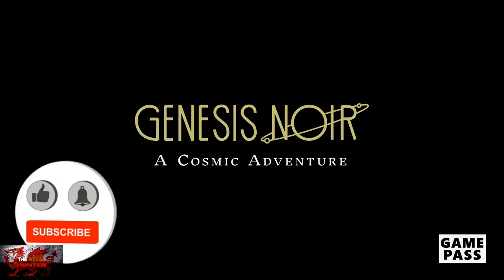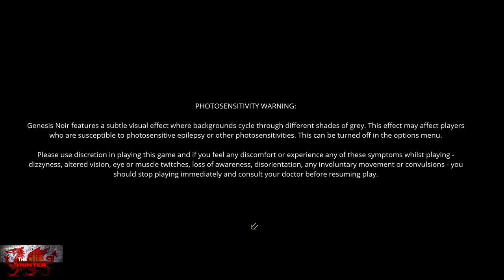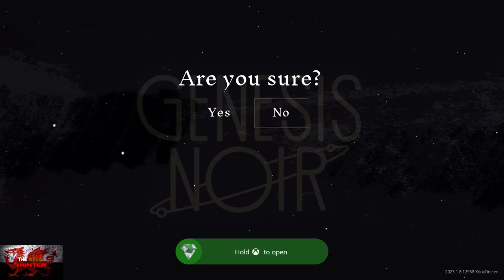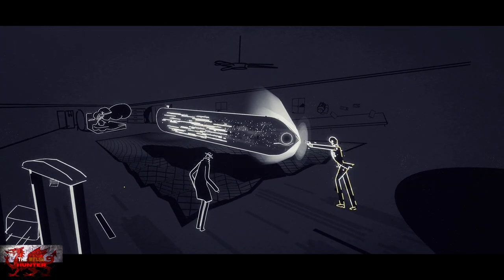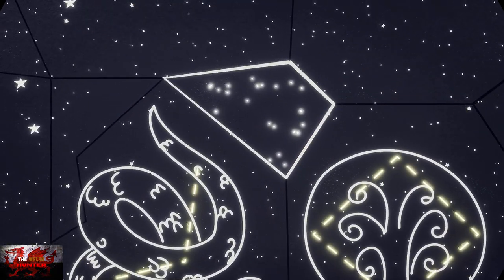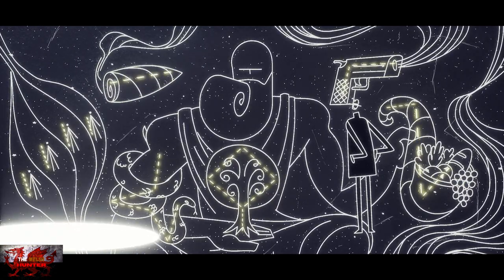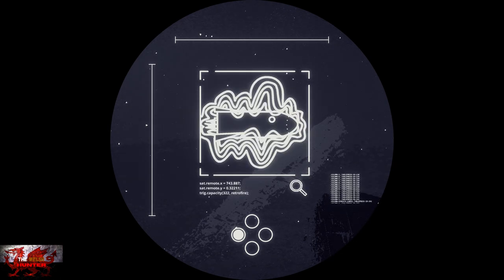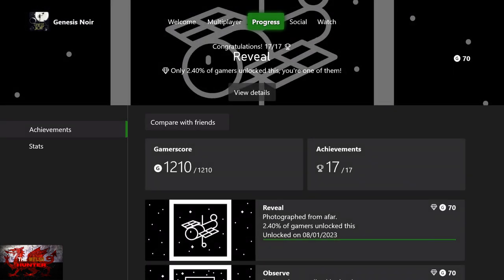* PATCHED* Genesis Noir - DEBUG MENU FOUND For 1210GS in just 10 Minutes! *FREE On Gamepass*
Ahoyhoy Everyone!
So thanks to some annoyingly quick work by the devs, this has sadly now been patched :(.
I mean in my eyes, it just made more people play the game but hey ho there we go.
so sadly at the moment this isn't available but I will keep an eye out and an ear open if anything new pops up!
thank you for your support and looking understanding:)

Now, recently we had the Pedestrian pop up with a debug menu getting us all achievements in 5 minutes..
NOW Genny Noir decides to pop up and have a blast!

YES, a Debug menu has been found and for those who have played it legit..
Remember those weird confusing times of not knowing what was going on..
Now as it turns out, we didn't need to suffer through it?
Well, haven't we been trolled? Haha!

So as it turns out, you don't have to have a keyboard if you dont want too.. you can simply press the "back" (2 squares on your controller) button to bring up the menu too which is nooooice!
I have also put on screen instructions telling you what to do, and how to do it..
Tis easy, and for those who are getting their 1000GS through this..

Achievement Timestamps:-

Intro - 0:00
12 Achievements in 30 Seconds - 1:30
"Alone" Achievement - 2:15
"Not Alone" Achievement - 2:55
"Surveil" (DLC) Achievement - 3:25
"Observe" (DLC) Achievement - 4:55
"Reveal" (DLC) Achievement - 9:10

TimG84
Khost
TschanSchpange1
TonySki
ShadowTurul21
Rukus
TheUnderdog2020
DragonClave
Livibeau

LEG-ENDS!

Big Love!